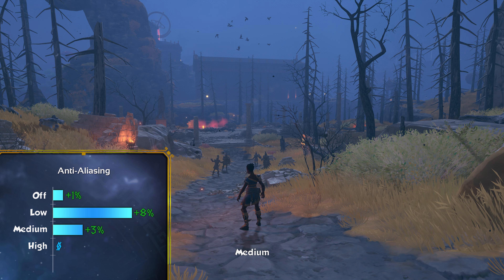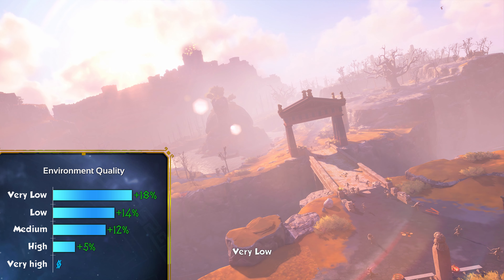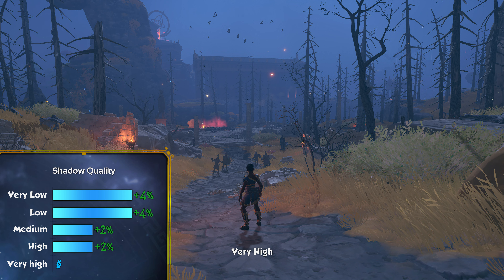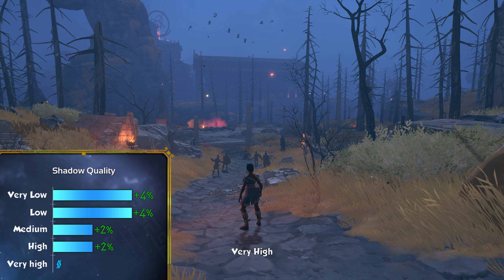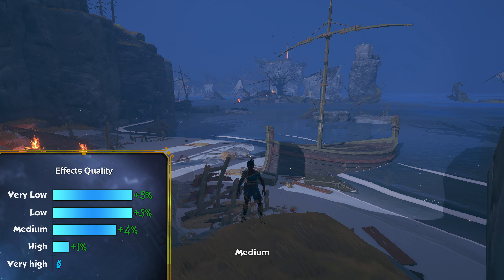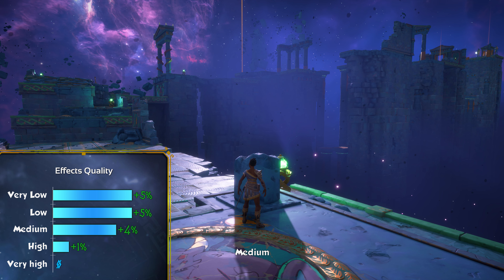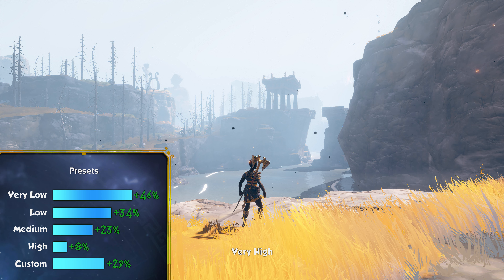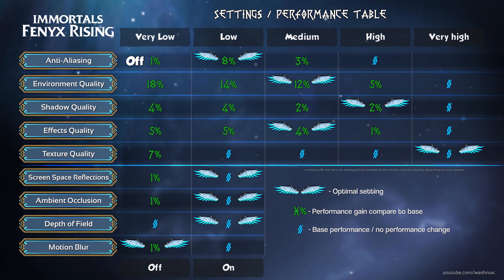Immortals Fenyx Rising - Optimized Settings Guide | Performance Analysis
All the graphical settings represented in numbers. If you're looking to boost your performance without sacrificing visuals I got you covered.

If you don't want to watch the entire thing just get straight to the point, skip to chapter called "Performance Table"

Chapters:
0:00 Anti-Aliasing
0:35 Environment Quality
1:39 Shadows
2:10 Effects
2:55 Textures
4:17 SSR
4:28 AO
4:56 Motion Blur
5:10 Depth of Field
5:29 Presets
5:49 Performance Table
6:17 Video Comparison